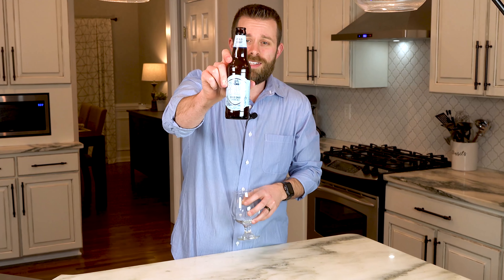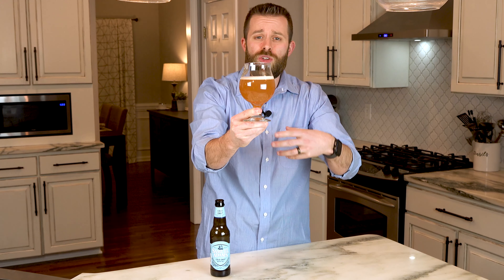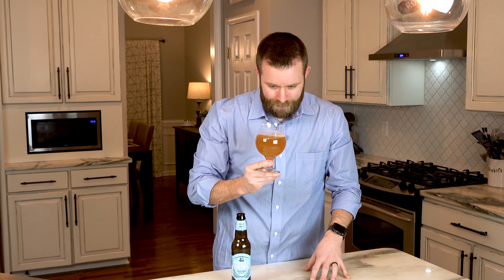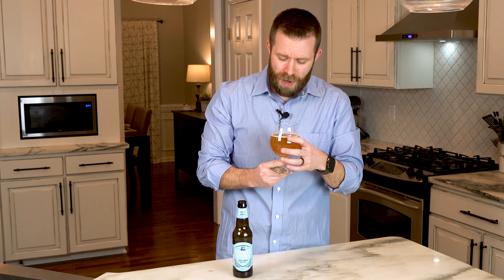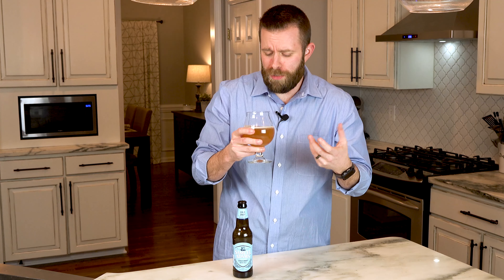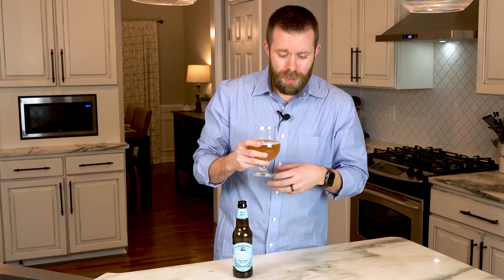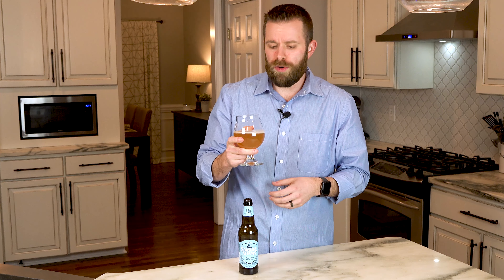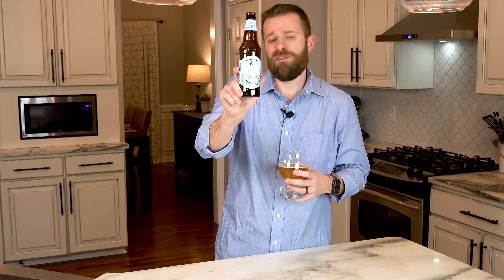Beer with Brewpreneur: Samuel Adams Cold Snap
In this episode, Josh review the Samuel Adams Cold Snap White Ale by Boston Beer Company.

Cold Snap is a witbier brewed with a blend of fresh ground spring spices including orange, plum, and fresh ground coriander.